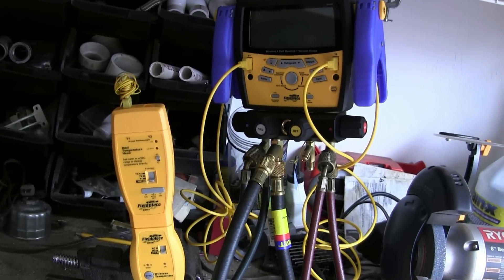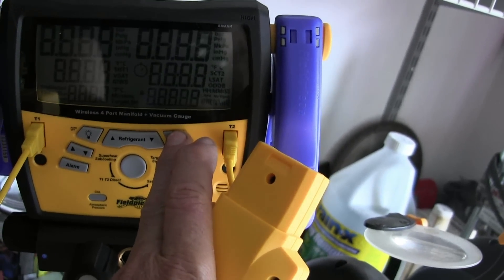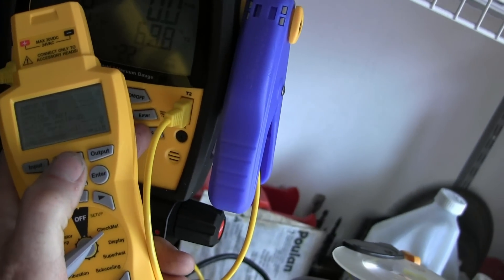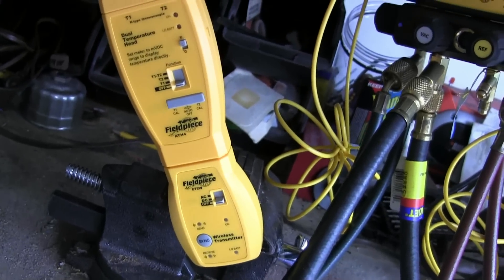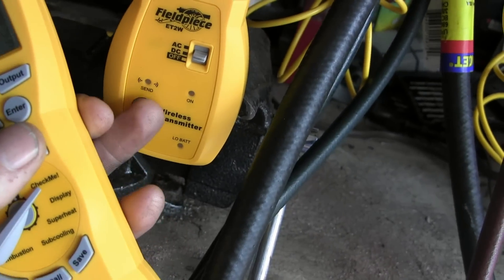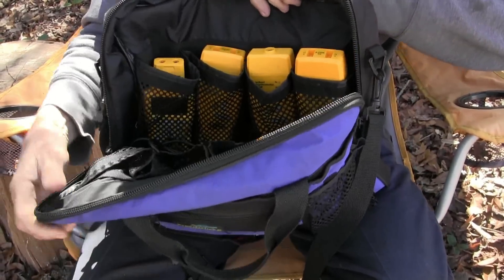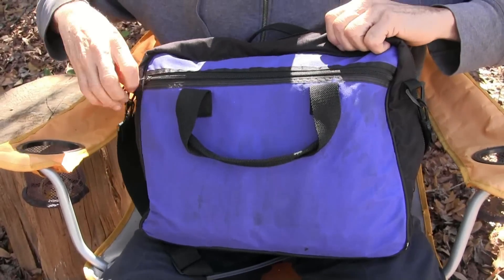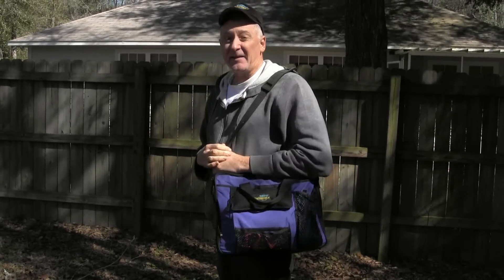HVAC Fieldpiece SMAN4 and HG3 syncing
I show how to sync up the SMAN4 and the HG3.

DFm8fbhU6c8EhwFAXy2MjA5MDGnBbJBntg